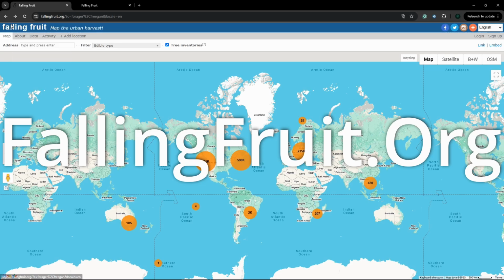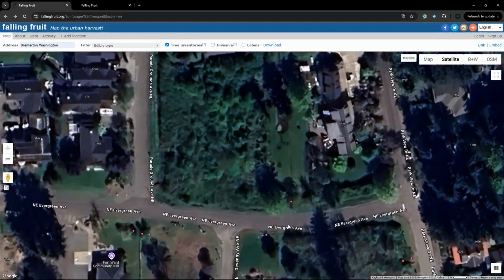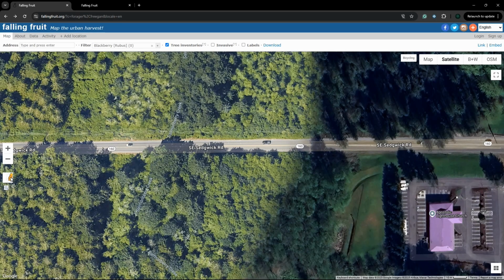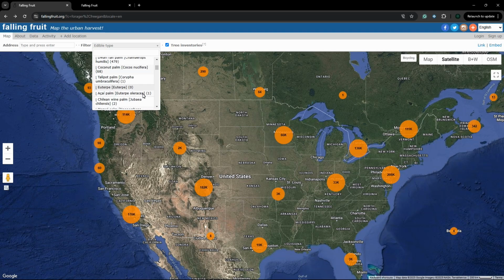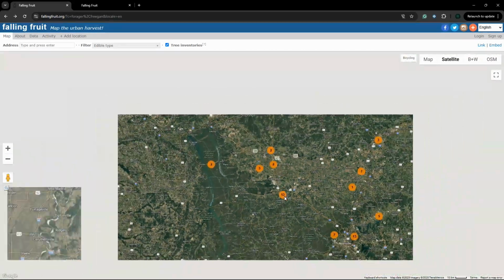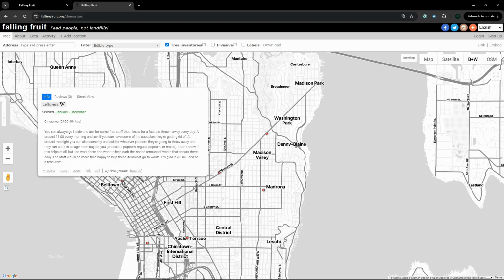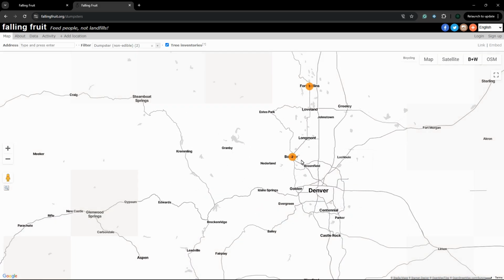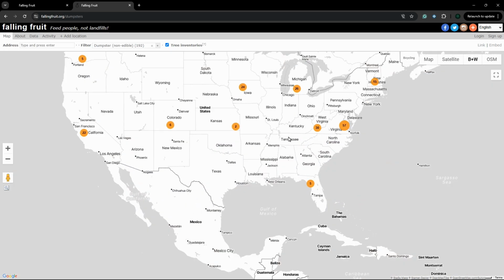FallingFruit.Org - A Website Preppers Should Know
A website that not enough preppers know about is FallingFruit.Org  This site shows you publically accessible edible and medicinal plants.  You can choose a location near you or sort by the type of plant you are looking for anywhere in the world.  If you know the location of an edible or medicinal plant that is not shown on the map, you can add it to the database for others to find.  You can even leave reviews of the plants that others have marked.  Carrying enough food to get you from your home to your bug-out location is hard.  Why not find the location of food that is on your route?

Amazon: Buy the stuff you will already buy, Amazon gives me the advertising fee instead of Google.

US Law Shield: Self-defense insurance, available in most states including Washington.

Starlink Internet (Get One Month Free with new service)

Contra Radio Network Listen to prepper podcasts